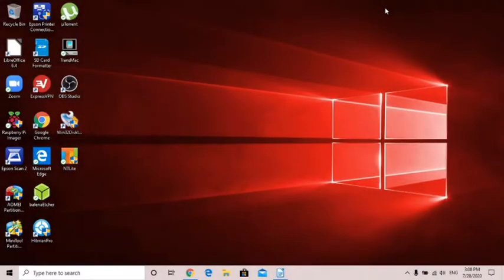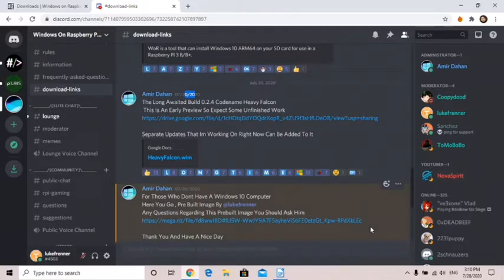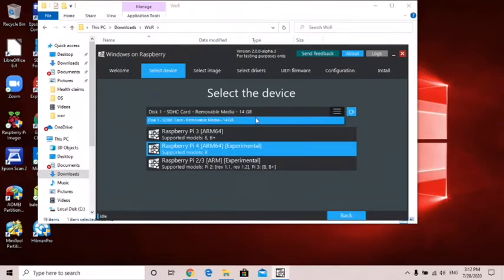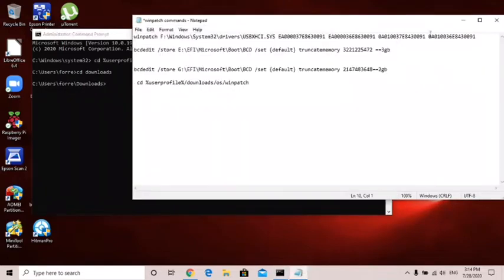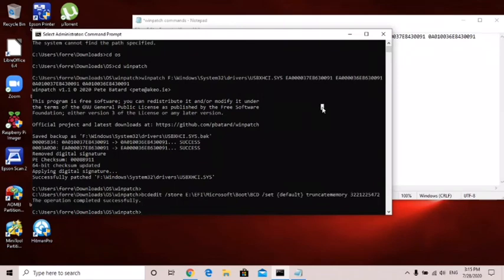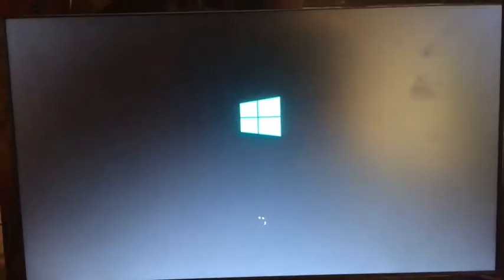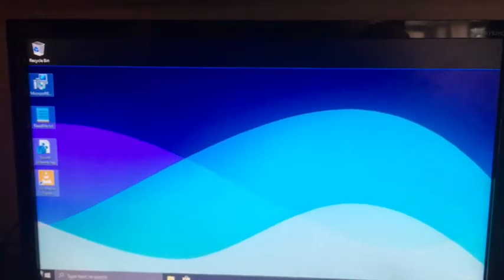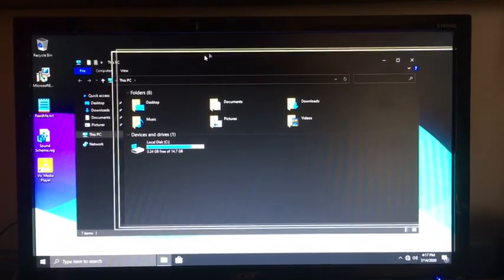Windows 10 on a Pi 4!!!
First of all I want to thank Amir Dahan for making this faster and more usable. In this video I show how to install Windows 10 on your pi 4!
Working stuff on the Pi 4
USB Ports
3gb of ram
Not working
Ethernet port
WIFI
GPU
Bluetooth
Commands
First open cmd as admin then type
cd %userprofile%/
Then cd into wherever your winpatch is

Change F with your windows's letter
winpatch F:\Windows\System32\drivers\USBXHCI.SYS 910063E8370000EA 910063E8360000EA 3700010AD5033F9F 3600010AD5033F9F

Change Y with your boot drive's letter

For 4gb and 8gb pi's     bcdedit /store Y:\EFI\Microsoft\Boot\BCD /set {default} truncatememory 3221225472
For 2gb pi's
bcdedit /store G:\EFI\Microsoft\Boot\BCD /set {default} truncatememory 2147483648
For 1gb pi's no command at all.